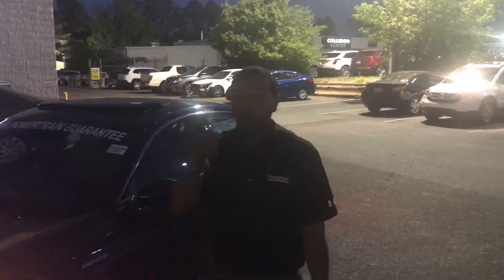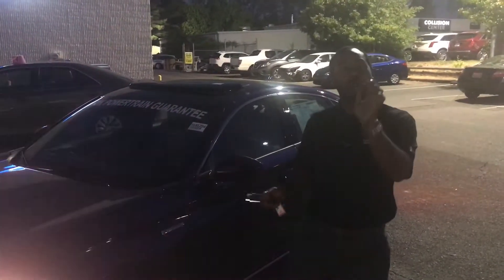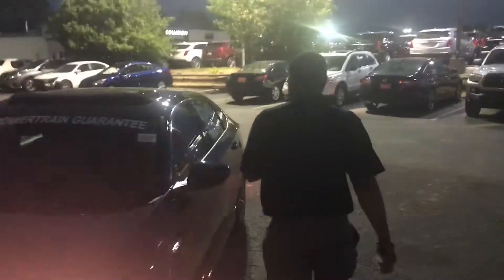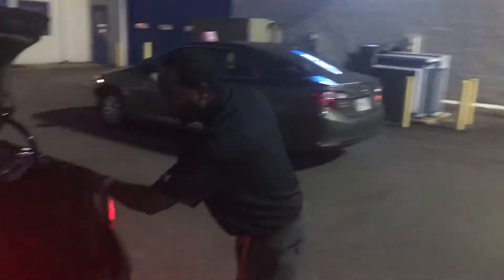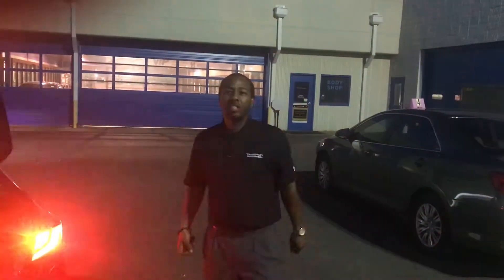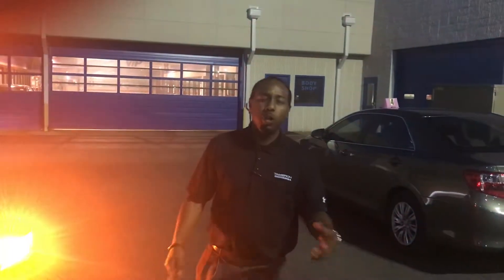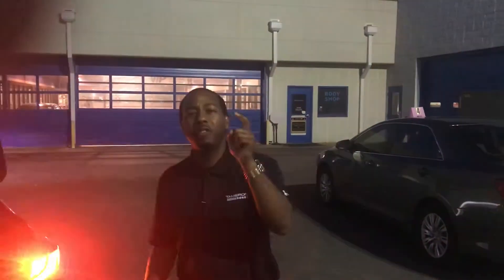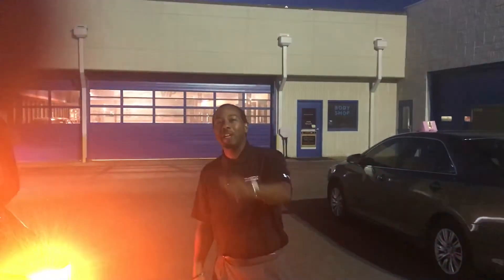2018 Accord Hybrid for John from Julius at Tameron Honda in Hoover, AL.